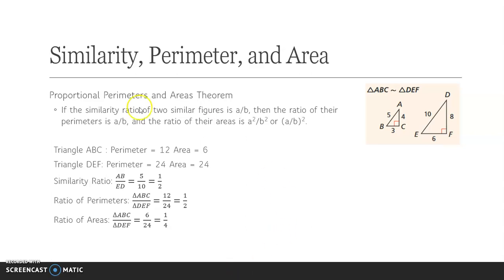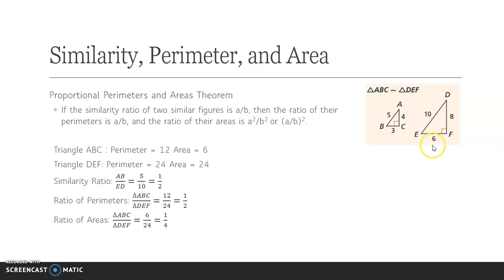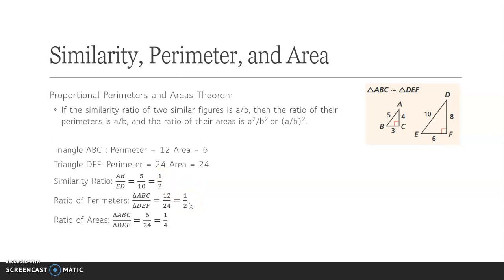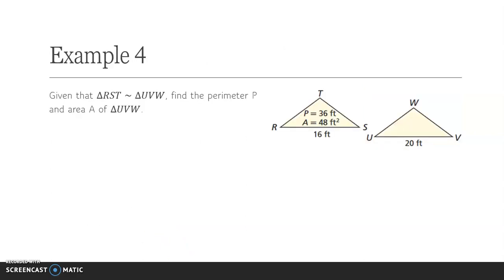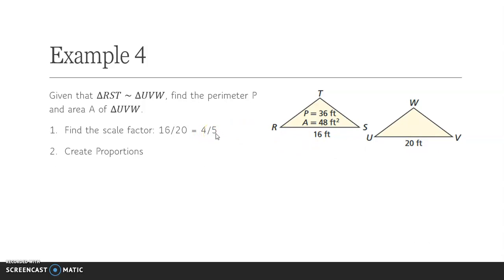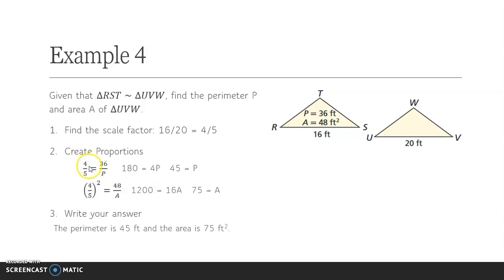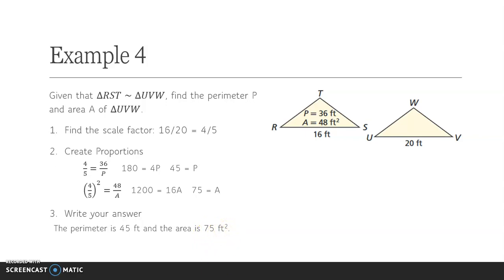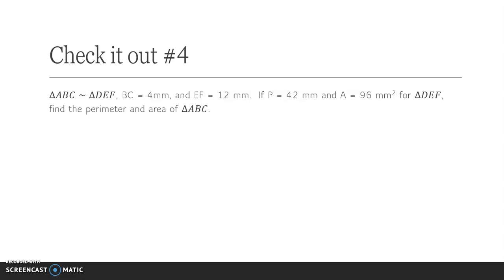Geometry 7-5 Video 2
Using Proportional Relationships to Solve Problems: Similarity with area and perimeter